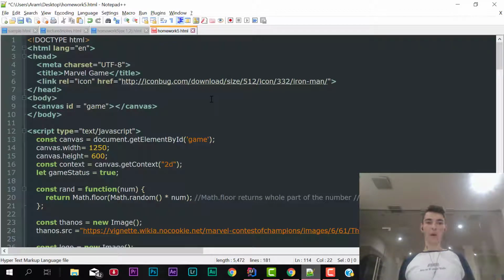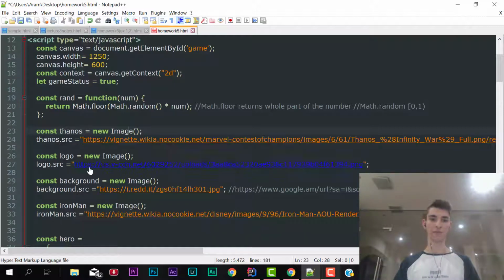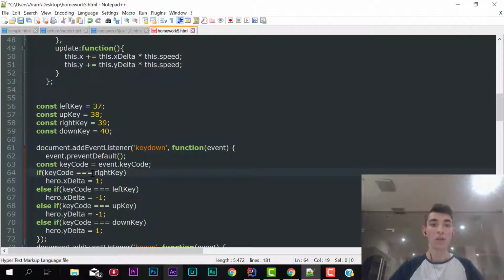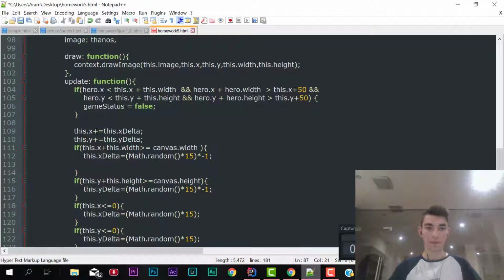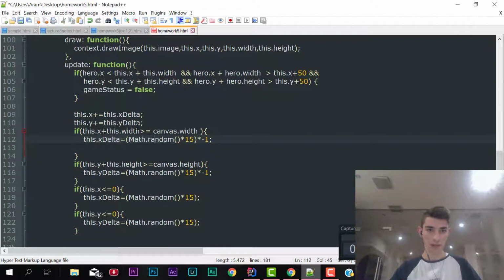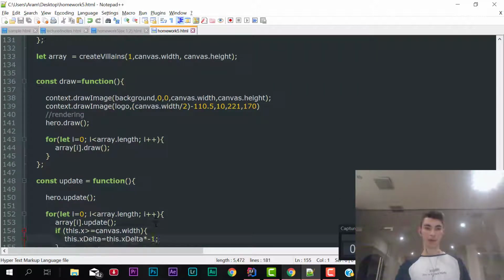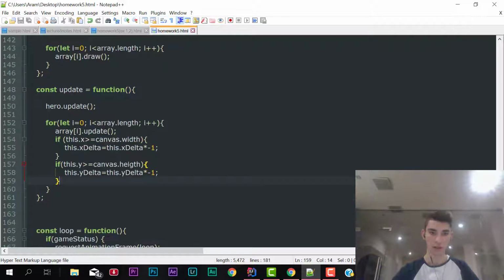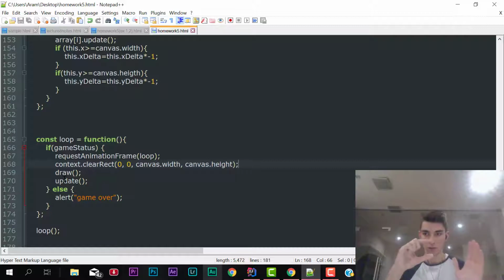Game with Canvas [JavaScript]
In this video I will explain how to make a 2D game using canvas and JavaScript.